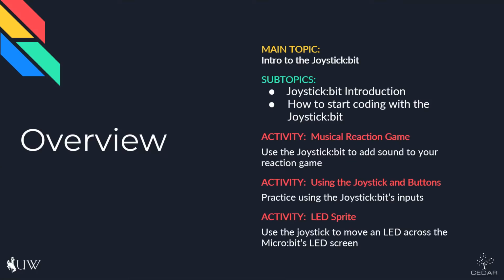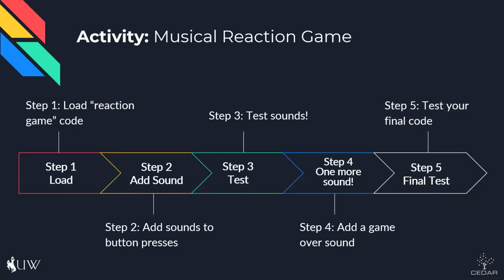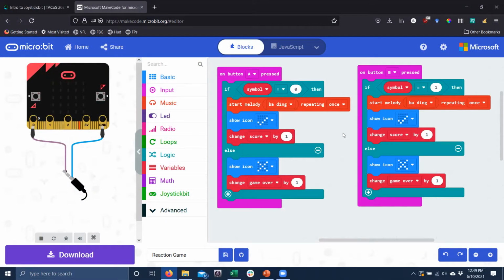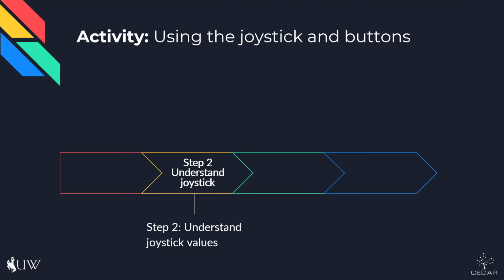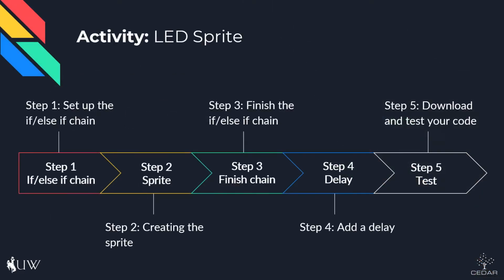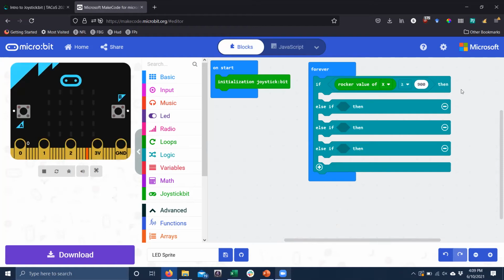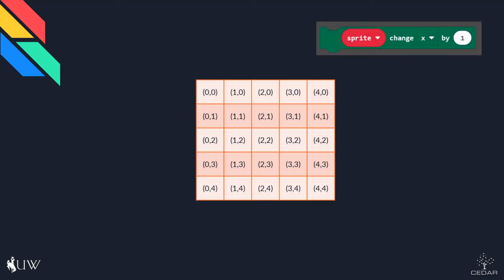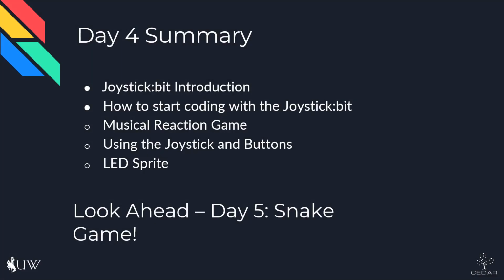Computer Science TACoS VII - 2021 Edition - Day 4